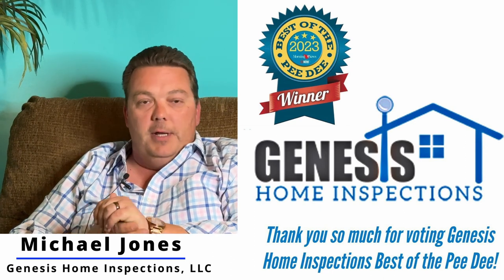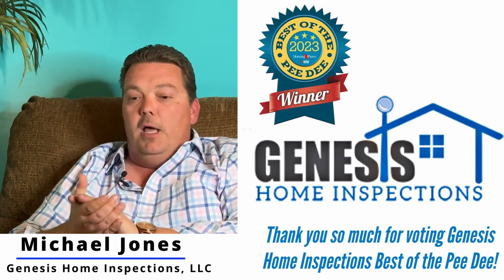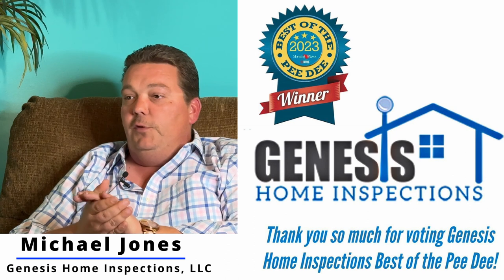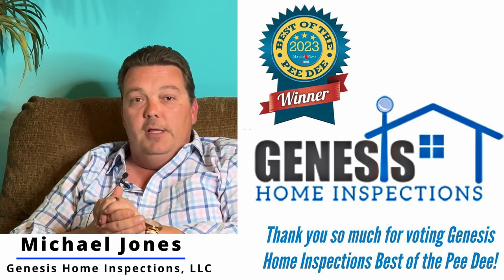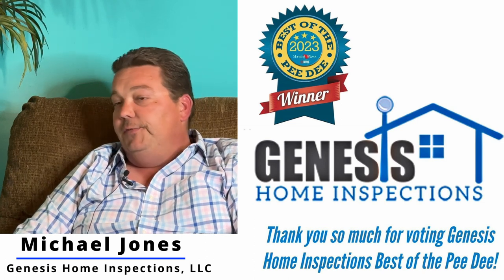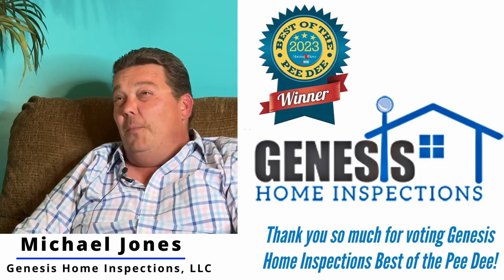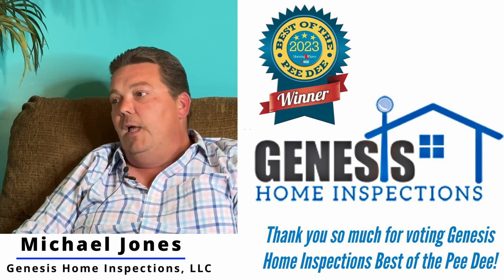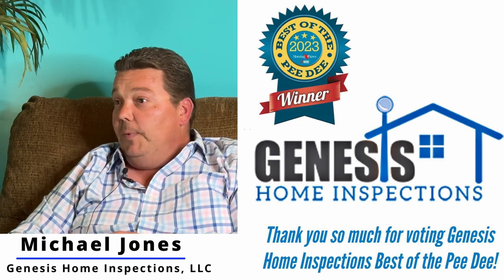What You Need To Know About Home Inspections W/ Michael Jones Sr. From Genesis Home Inspections, LLC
If you are buying a house then this is the video for you. The home inspection may be the most important part of a home transaction. Make sure that you understand what purpose a home inspection serves, what it covers and what it doesn't, and who to hire to get it done. Fortunately this video is going to introduce you to all of the above.

Thank you to Michael Jones and Genesis Home Inspections for stopping in.

Contact them at
Genesis Home Inspections, LLC

653 Coit St.